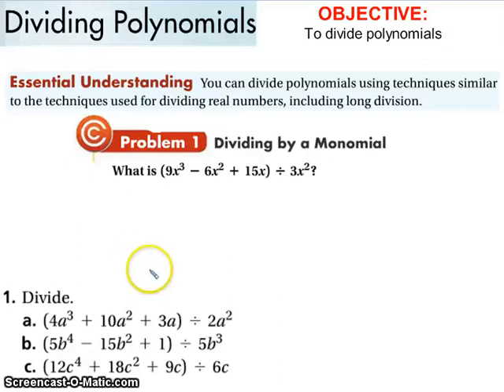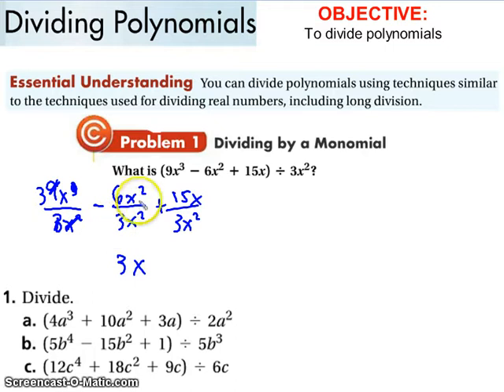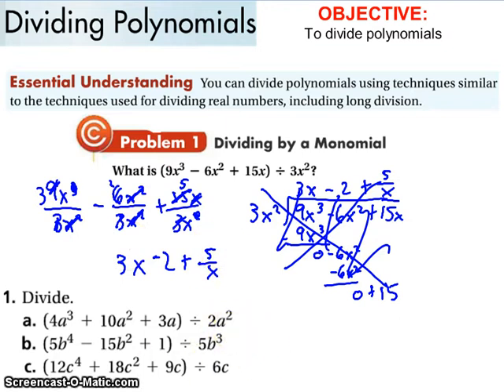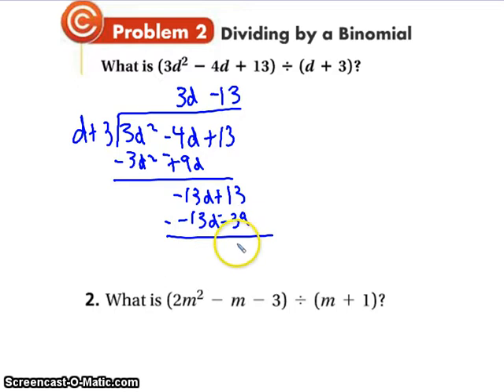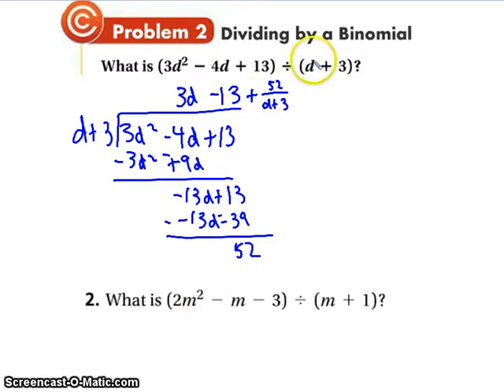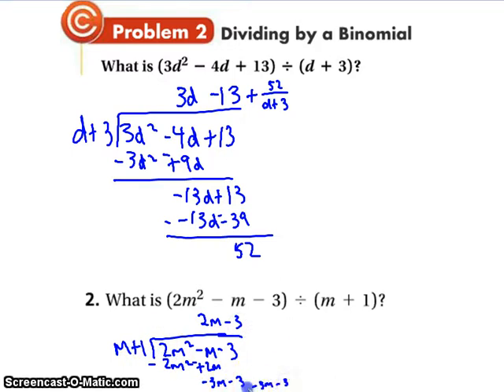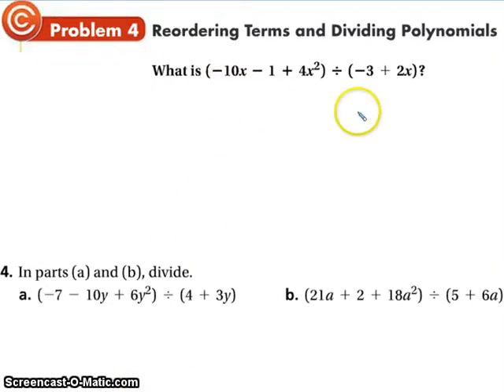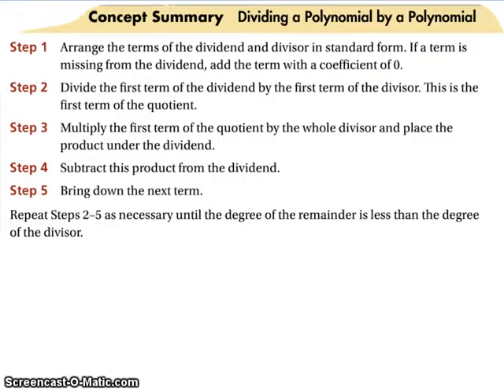11 3 Dividing Polynomials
This section covers the idea of dividing polynomials.